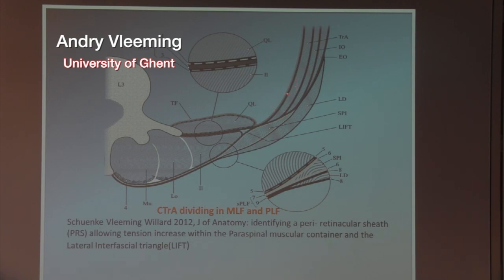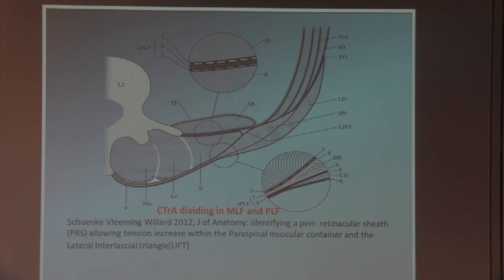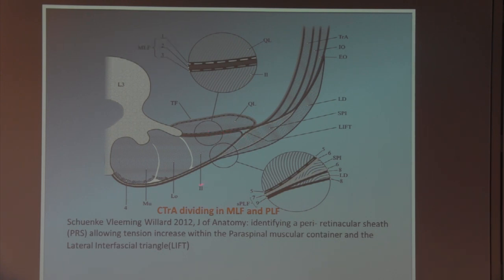Connect 2017 Trailer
This video is about Connect 2017 Trailer